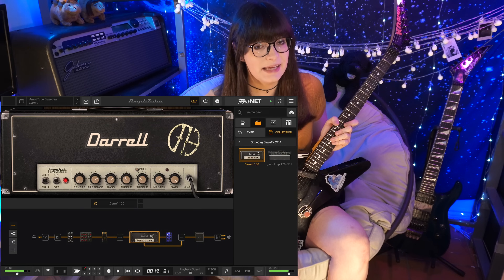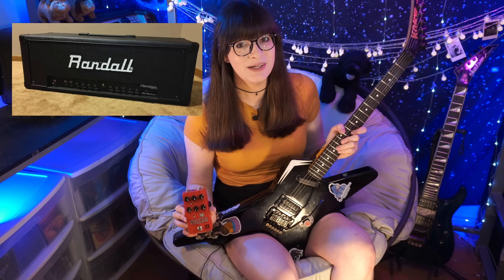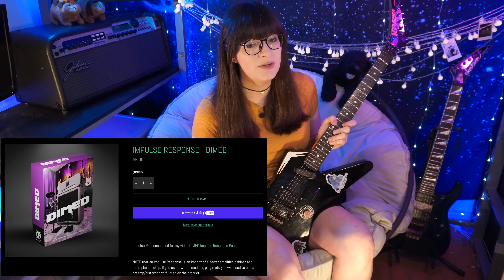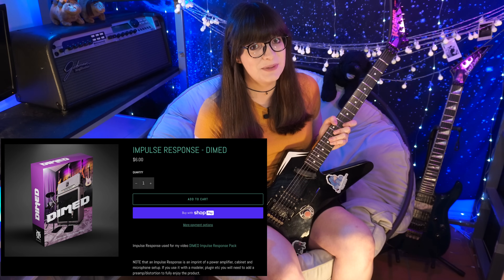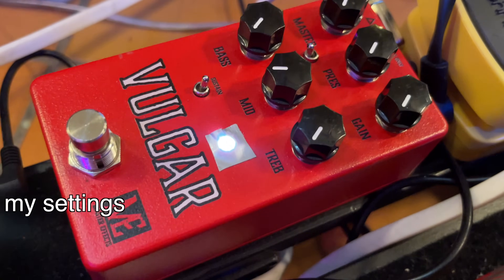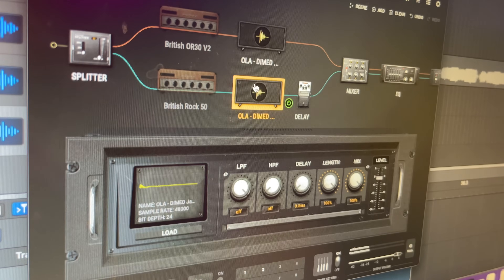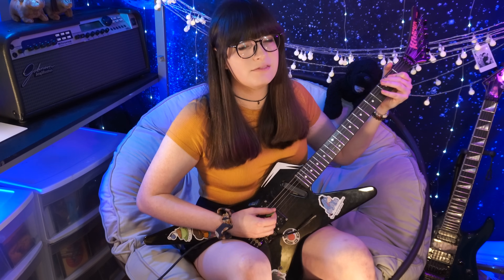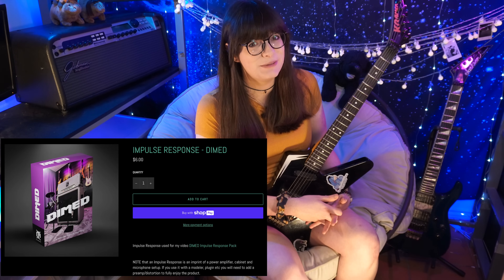Dimebag's tone in a box: The $199 Vulgar Pedal.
00:00 - this love - pantera solo

00:50 - rundown on the vulgar pedal

01:42 - a new level - pantera solo

02:53 - ola's dimebag impulse response

03:32 - PQ4 clone pedal demo

04:35 - my settings on my pedalboard

04:48 - my settings in bias fx

05:32 - pedal with wah demo

05:57 - price and where to buy